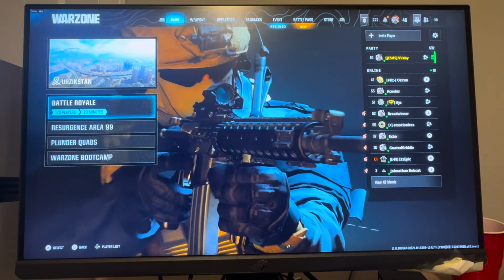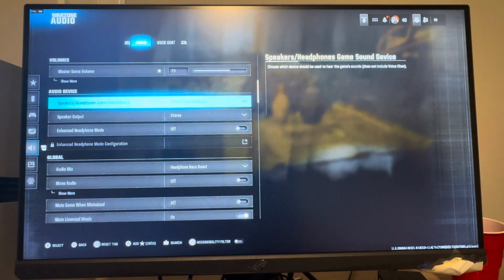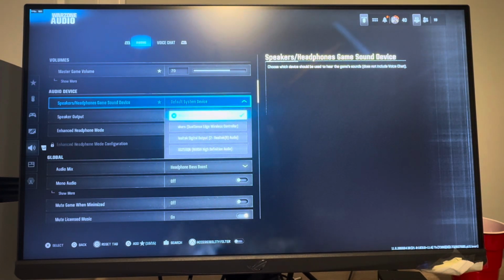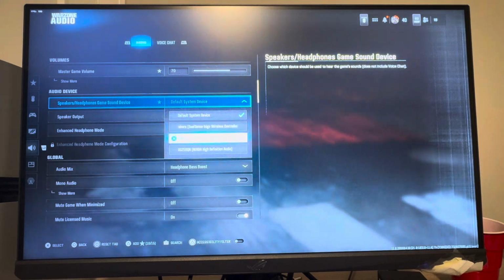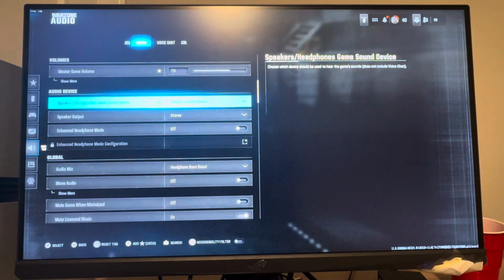Black Ops 6 Warzone: How to Change Game Sound Output Device Tutorial! (Easy Method)